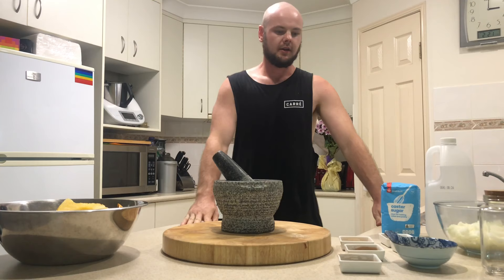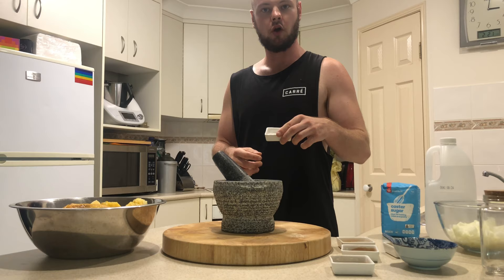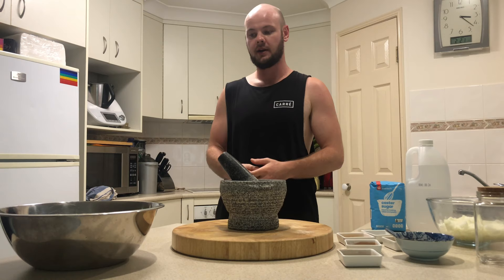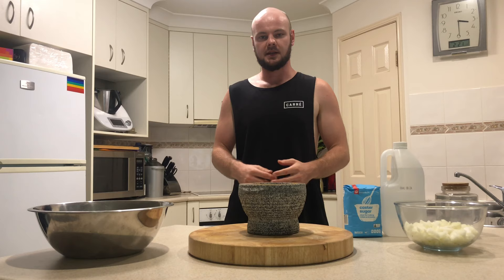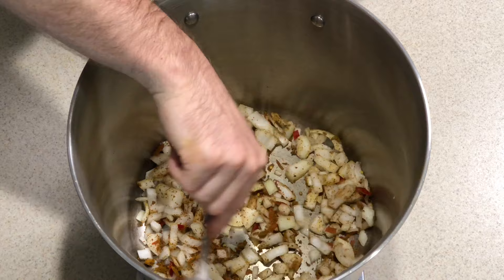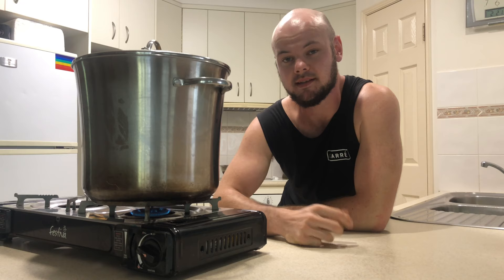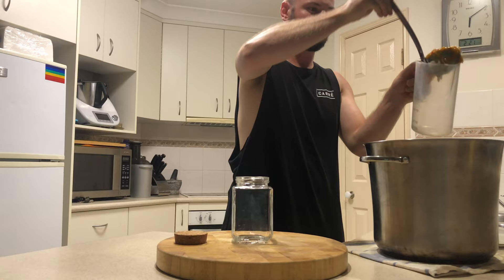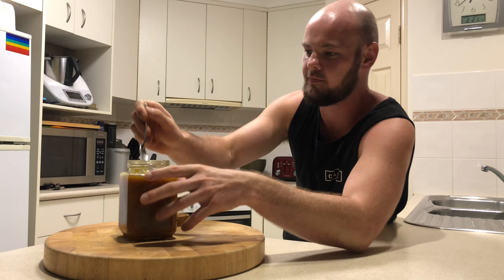Chargrilled Mango & Pineapple Chutney | Amazing Recipe!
Hello & Welcome, TheNutritionalFoodie here!

Today I have made a beautiful Chargrilled Pineapple & Mango Chutney that is absolutely delish & can be used for Dosa And Idli!

This is moderately easy to make and will take some time but overall the end result is far worth it indeed!

This delicious Chutney can pair well with a lot of foods that you prepare and will make for a great accompaniment.

Peace and love to you all

TheNutritionalFoodie
INGREDIENTS:

1tbs OfGround Cumin
1tbs Of Tumeric Powder
1tsp Of Coriander Seed
1tsp Of Curry Powder
1tbs Of Ginger *Fresh is best*
1tsp Of Cinnamon
4x Chilli’s
1x Cup Of Vinegar
2x Cups Of Sugar
3x Large Mango’s
1x Large Pineapple
2x Large White Onions
1tsp Of Sea Salt

Video Created with Imovie

Songname - Always
Sourced From Istore - Intromaker - Zhang Dan, Purchased full app.